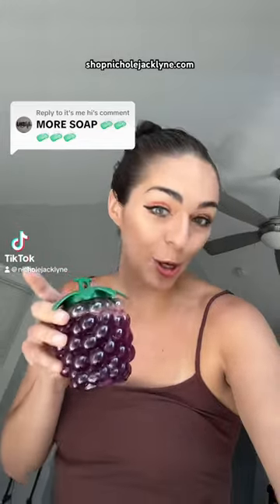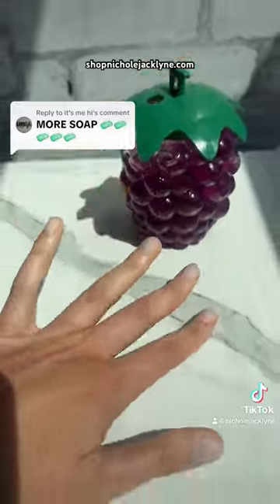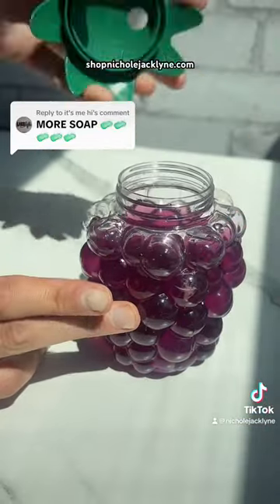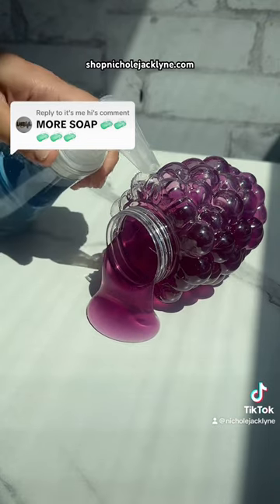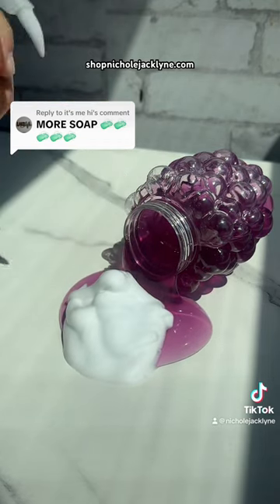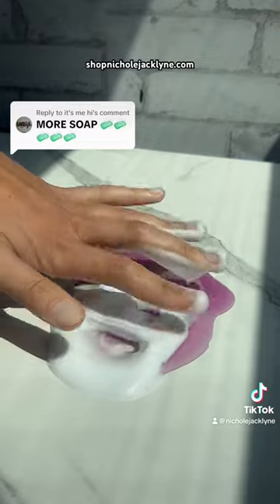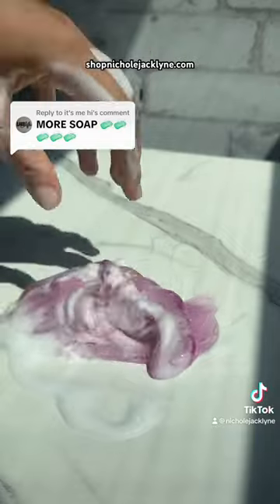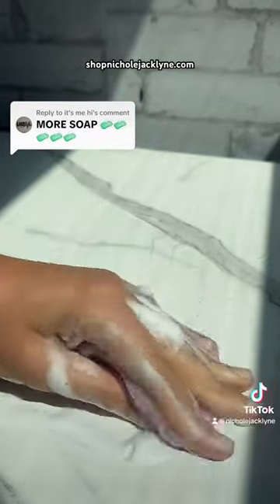What happejs if you add soap into water slime?!🧼🧼 slime shopnicholejacklyne.com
SEND ME SLIME:
Nichole Jacklyne
6339 Charlotte Pike
Unit